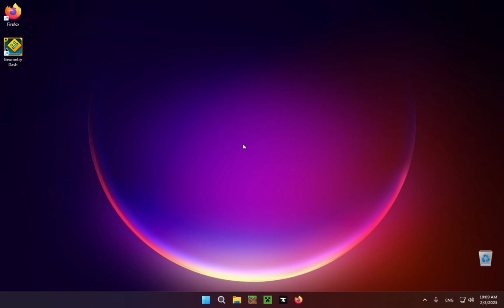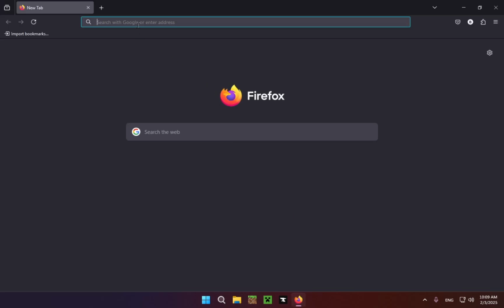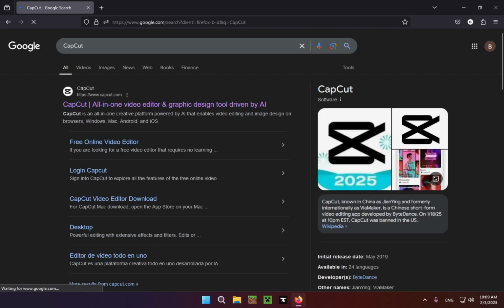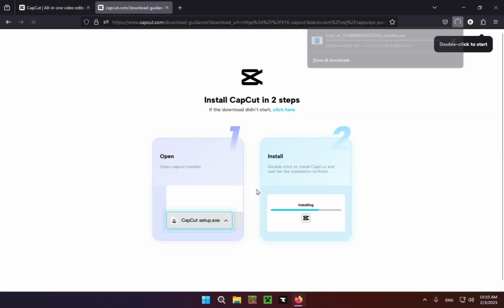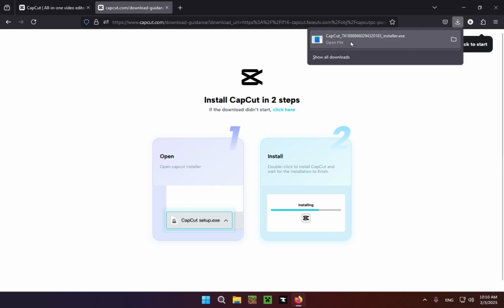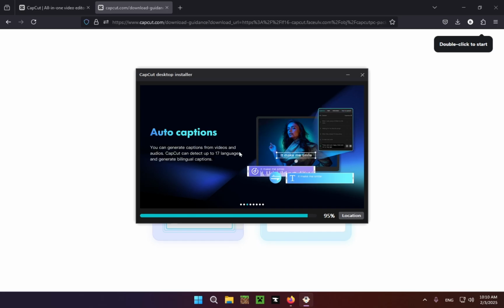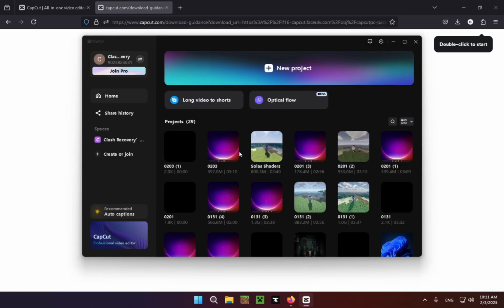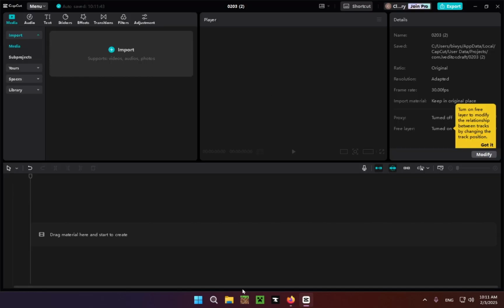How To Download And Install CapCut 5.7.0 On Windows 11 | CapCut Tutorials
Categories:
CapCut
CapCut Pro
CapCut 5.7.0
CapCut Editing
CapCut Template
CapCut Pro Free
CapCut Download
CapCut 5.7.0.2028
How To Download CapCut 5.7.0
How To Download CapCut On PC
How To Download CapCut 5.7.0 PC
How To Download CapCut On PC & Laptop - Full Guide

- KwiqTutorials